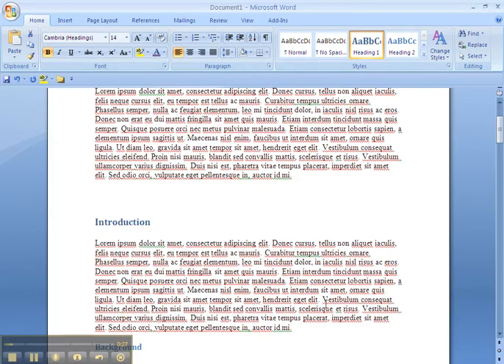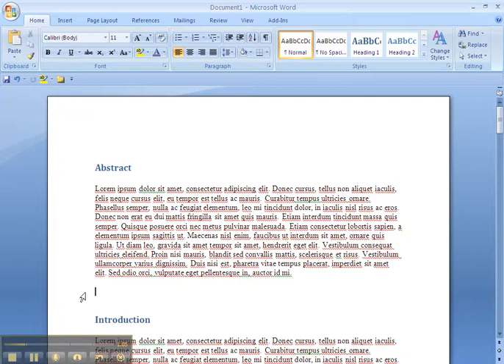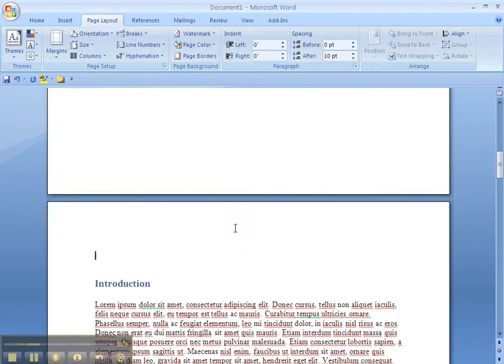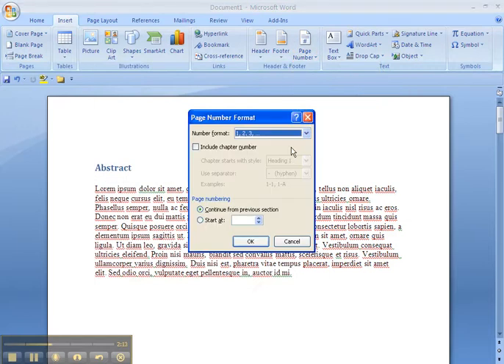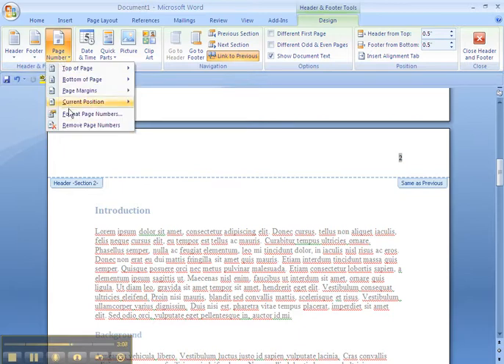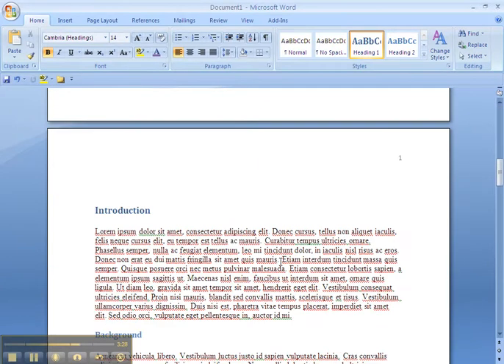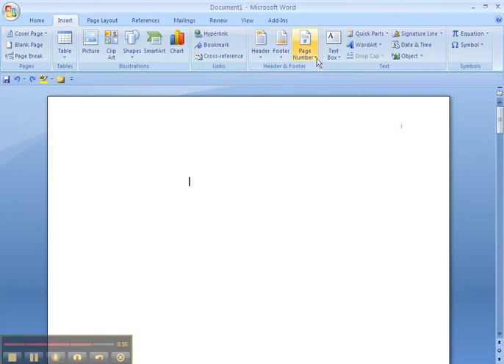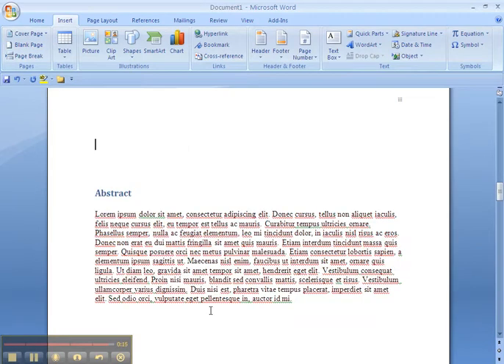Inserting_Section_Breaks.mp4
For WR 320 Winter 2011--the video cuts off at the end, but you should be able to follow the steps to create section breaks and insert page numbers.